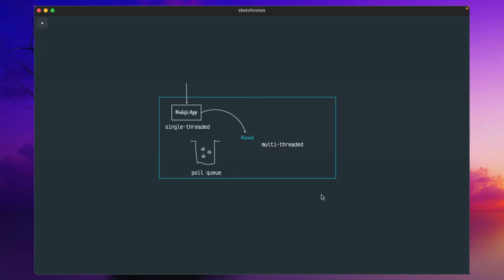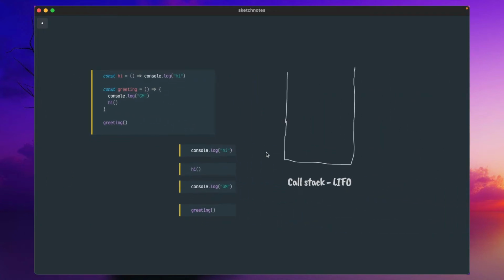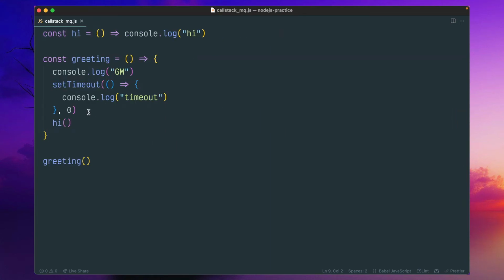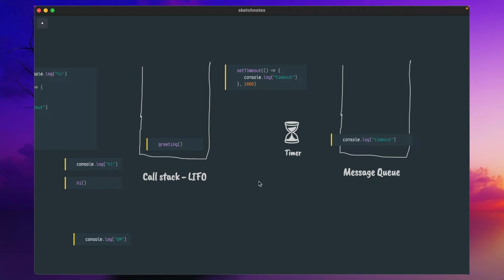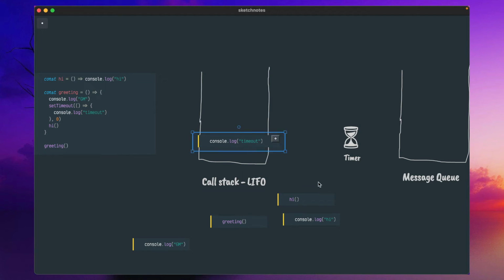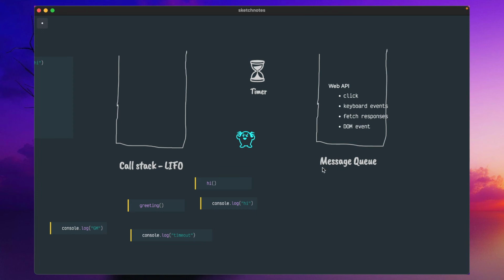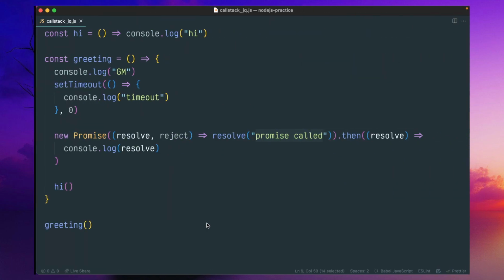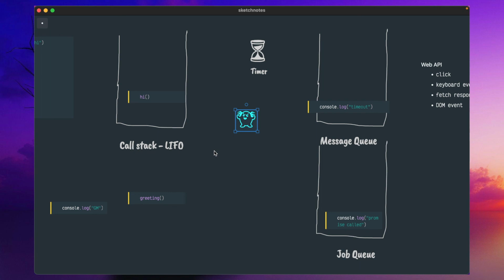Event Loop JavaScript Interview Question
Call Stack, Message Queue, Job Queue
Nodejs Interview Question